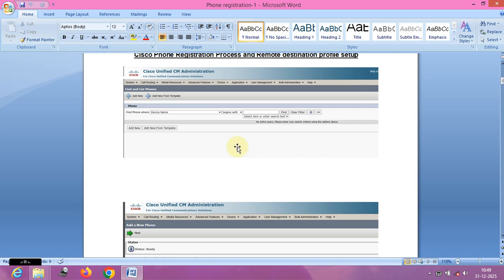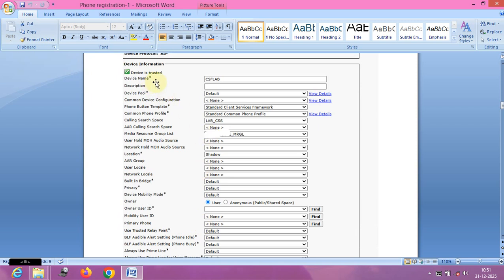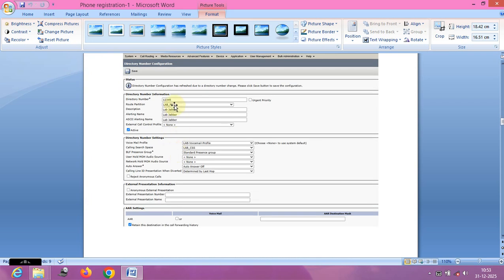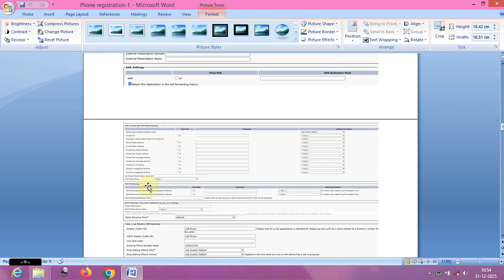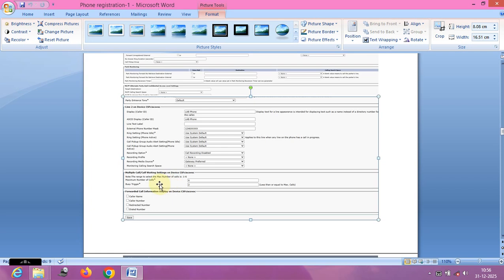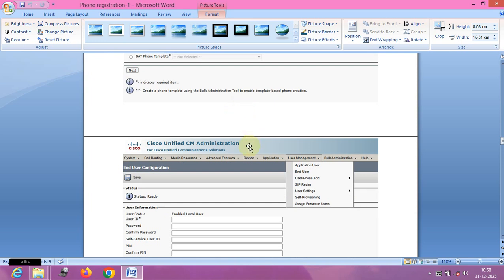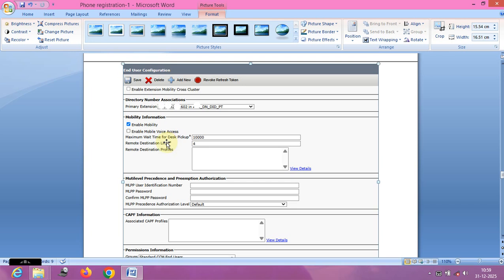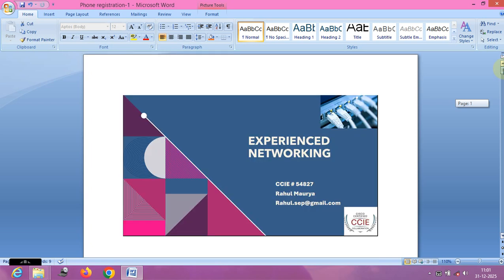How Cisco IP Phones Register with Call Manager (CUCM) – Explained Simply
In this video, we will understand Cisco IP Phone Registration in Call Manager (CUCM) in a simple and step-by-step manner.

Cisco phone registration is one of the most important concepts in Cisco Voice / Unified Communications, and it is frequently asked in interviews and troubleshooting scenarios.

📌 Topics Covered in This Video:
What is Cisco Call Manager (CUCM)
What is Phone Registration